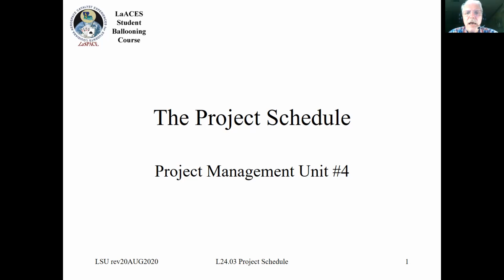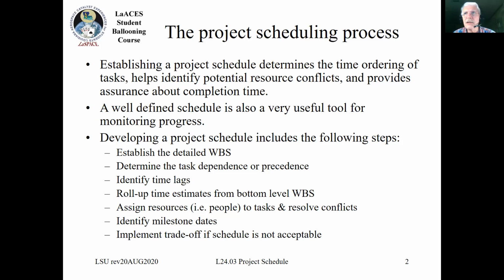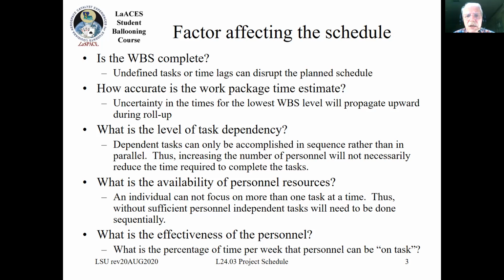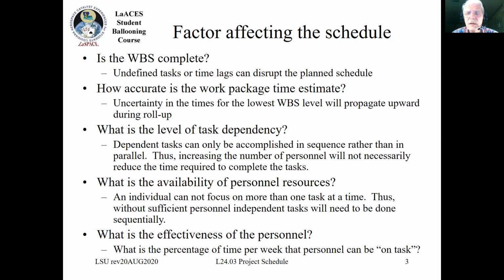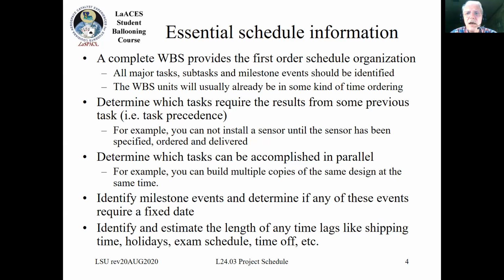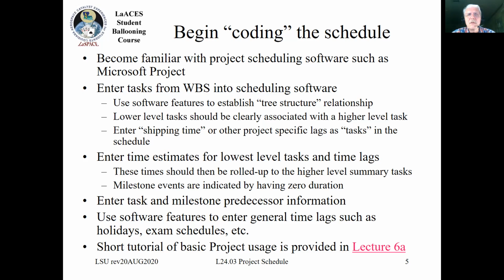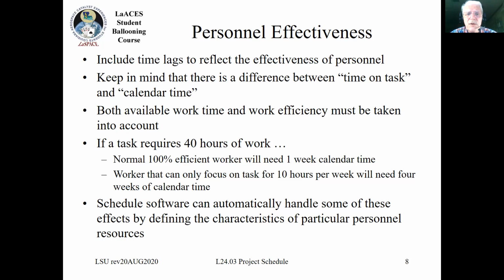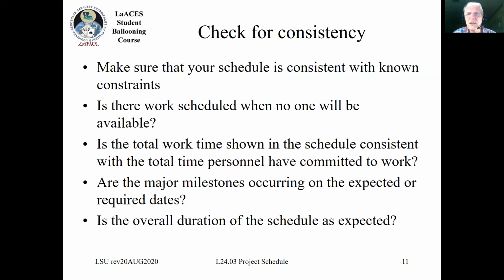Lecture 24.03 Building Project Schedule